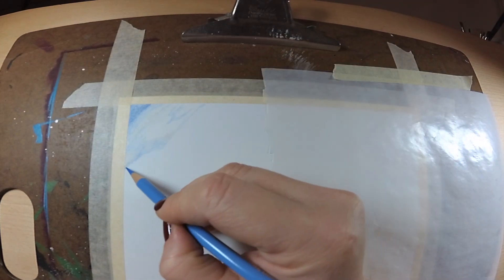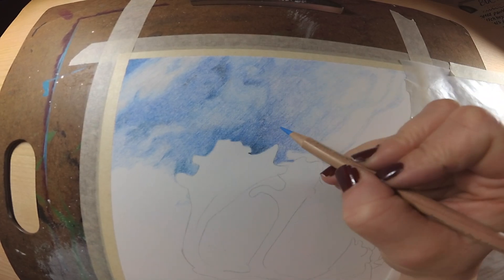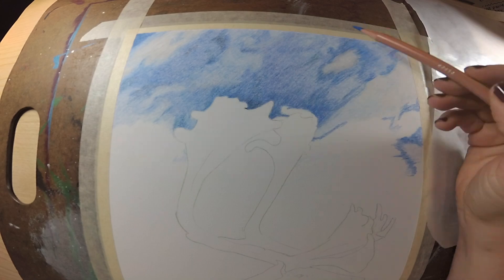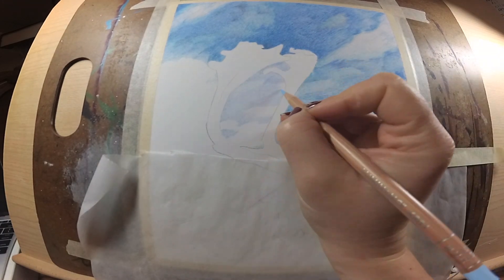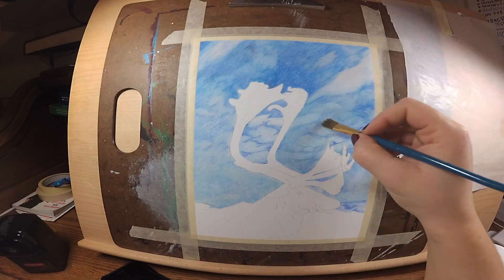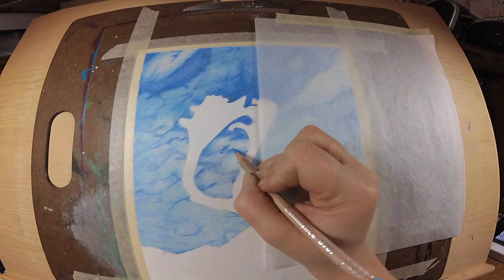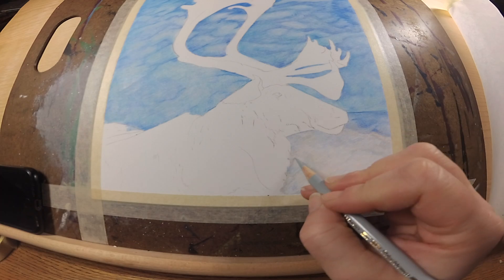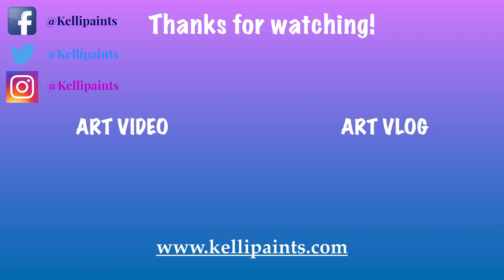How to draw a BLURRY BACKGROUND in COLORED PENCIL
Hey guys!
Welcome back to another video! In this one we go over how I got this blurry background in colored pencil. I hope you find this tutorial helpful and if you have any questions please ask them in the comment section. I will have all the supplies I used linked below.
xoxoxo- Kelli
MUSIC
SONG: BIG DISCO BALL by Josh Woodward
you can purchase this song and others
                     SUPPLIES USED
Pencils